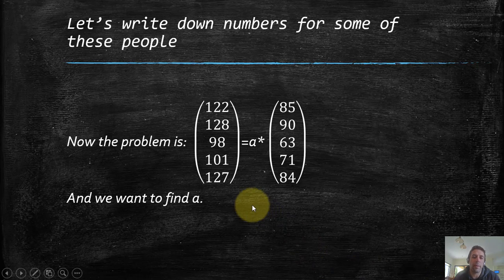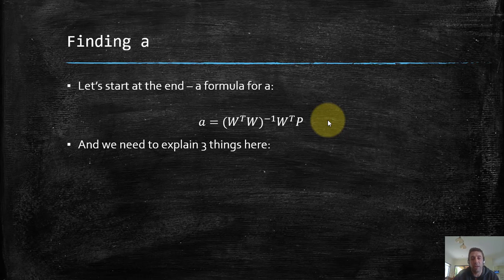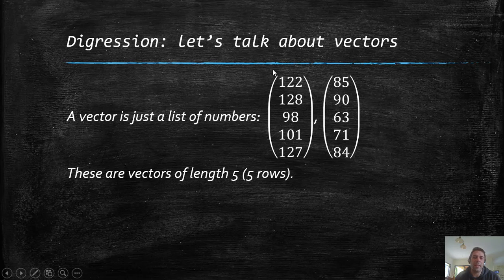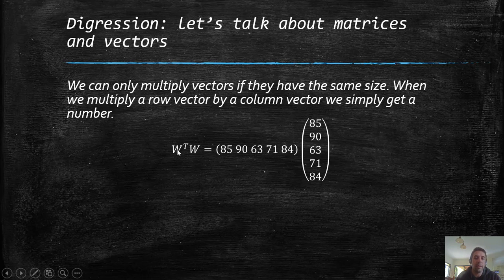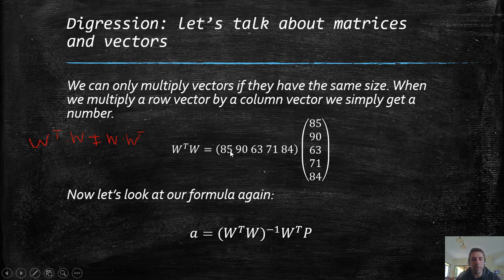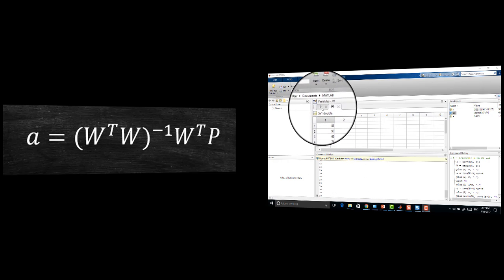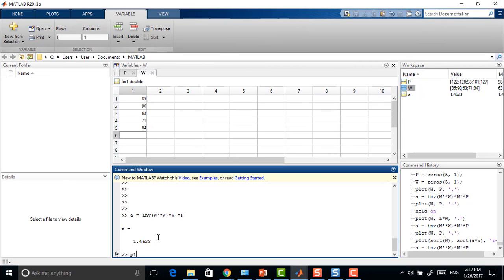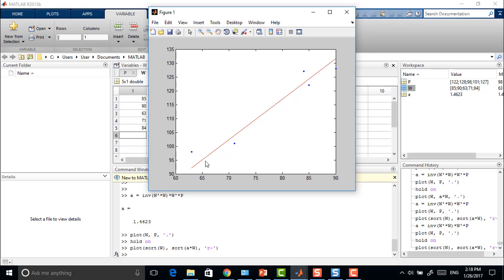quantum linear regression lesson 2 basic linear regression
This is the second video in the course quantum linear regression. In this video we get the normal equations and run a quick Matlab demo to show that it really does work!